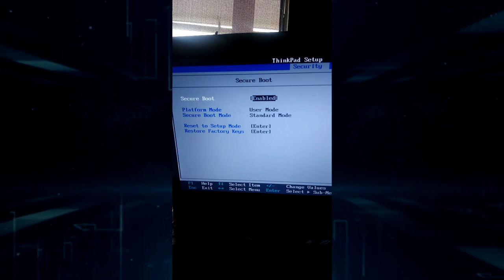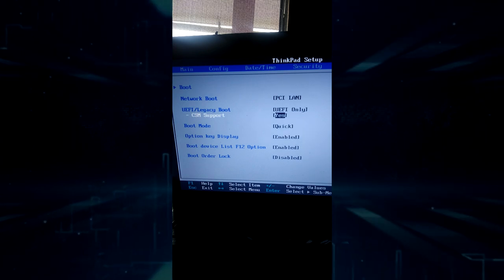Installing Windows 11 Without any Error or Virtualization | 2021 | Devil Emox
DETAILS :
In This Video I will Teach you How To install windows 11 without Virtualization or Hyper-V. You might ask why not Virtual Machines, first reason is responsiveness. You cant experience responsiveness of Windows 11 on Virtual Machine until Unless You have Great Setup. Second Reason is It will definitely Lag or Hang on You while installation.

Note - This is not Official Build so be responsible for your Actions. Don't Blame me later if Something went Wrong.

You can Use this Method on any PC or Laptop With Minimum Required Hardware.

Editor- DevilEmox
Software Used - Sony Vegas Pro 17

- Pendrive *if You want to buy* (16 GB or 32 GB) -
- 16 GB
- 32 GB

Thank u !!! :)